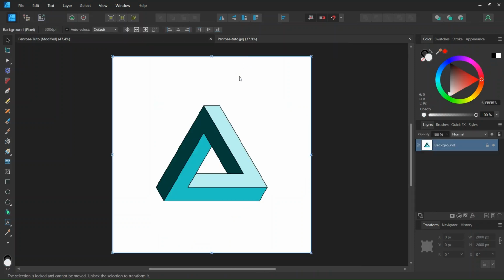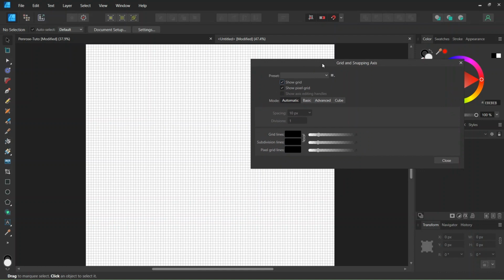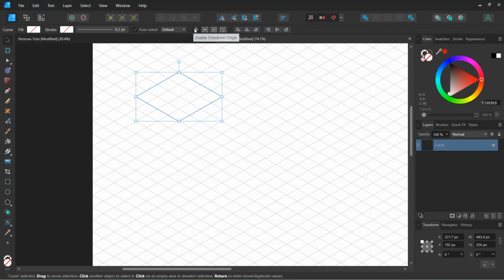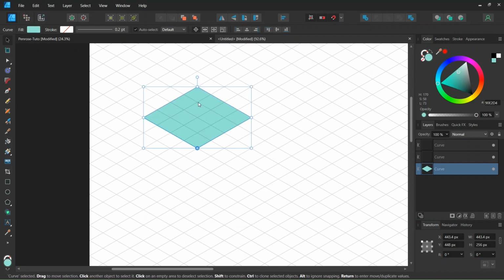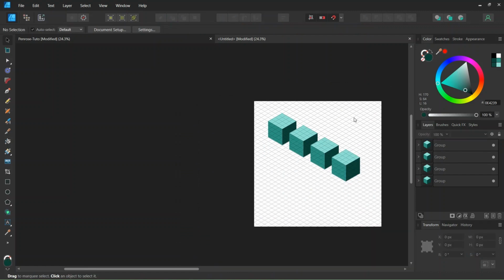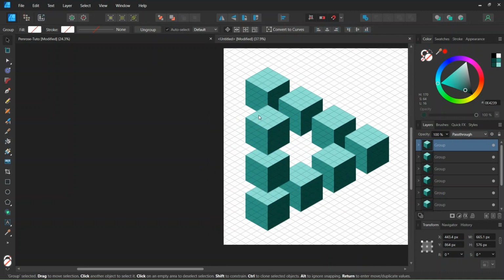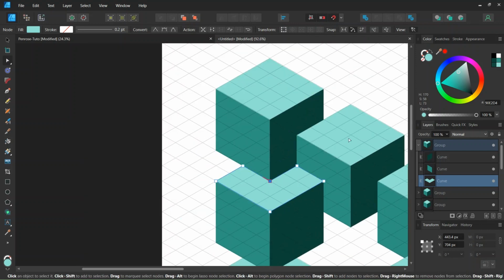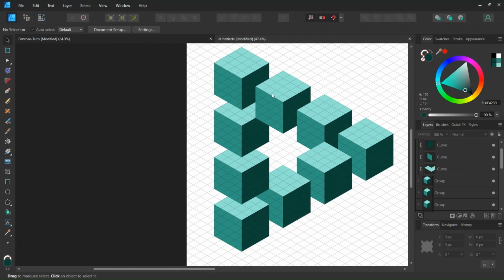How to Draw the Penrose Triangle in Affinity Designer (Version 2)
In this tutorial, I teach you how how to draw the Penrose Triangle made of cubes in Affinity Designer, using an isometric grid, and the pen and node tool.

The Penrose Triangle, also known as the Impossible Triangle is an optical illusion figure that appears impossible to exist in reality.

TIMESTAMPS:
0:00 Intro
0:50 Setting up the Isometric Grid
1:12 Drawing the First Cube
3:05 Duplicating the Cubes
4:20 Creating the Optical Illusion Effect
5:50 Outro